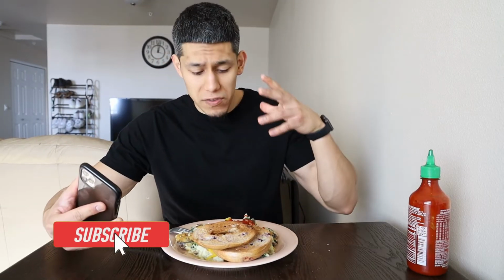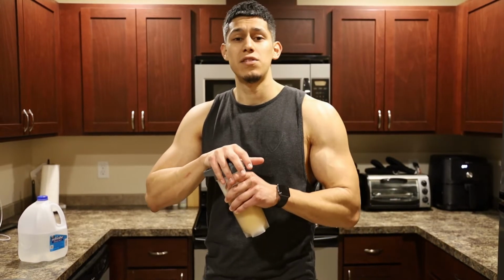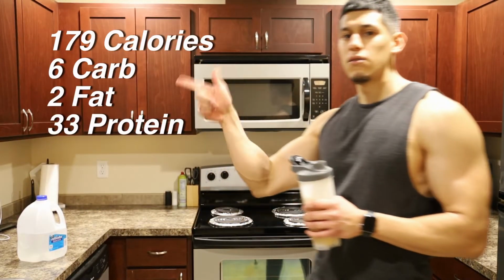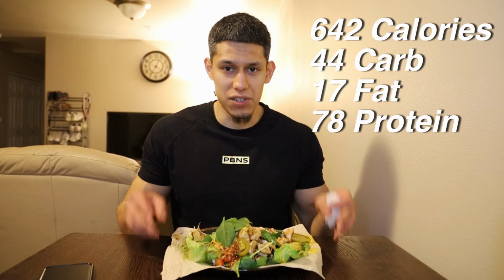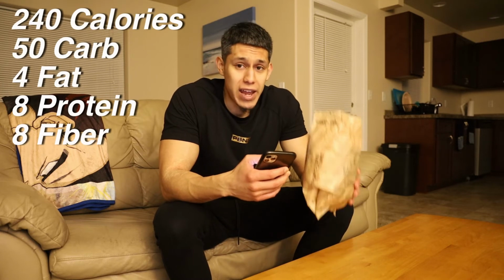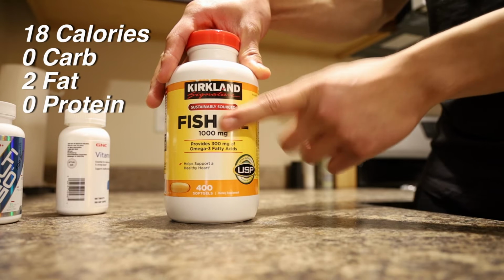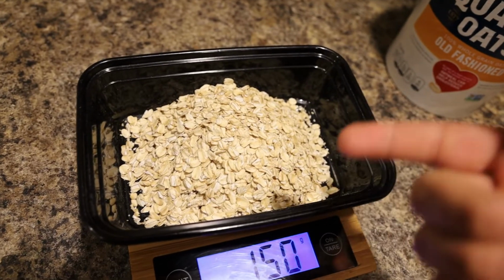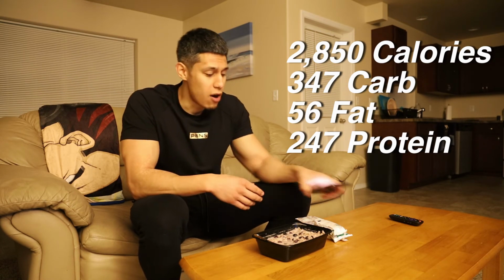What I Eat In A Day: Full Day Of Eating To Get Shredded For Show Day | Competition Prep Diet | Ep. 4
Leveled Up Shredding Episode 4: In this video I take you through a full day of eating as I shred down for my upcoming show on May 29th! Also a nice chest and arms workout. Enjoy!

L E T S  G E T   A C T I V E